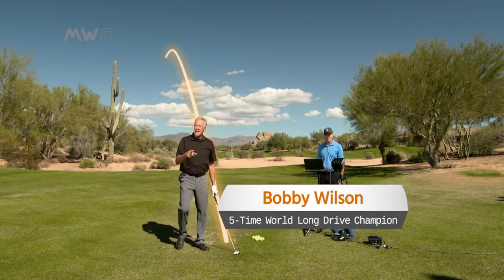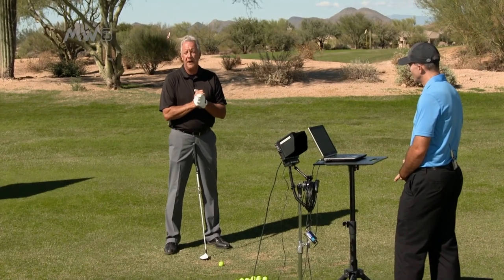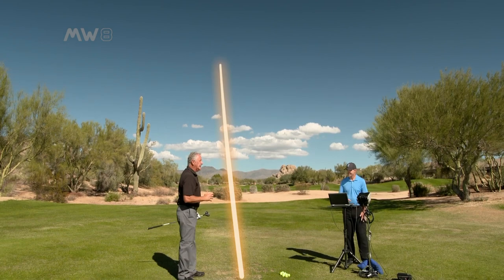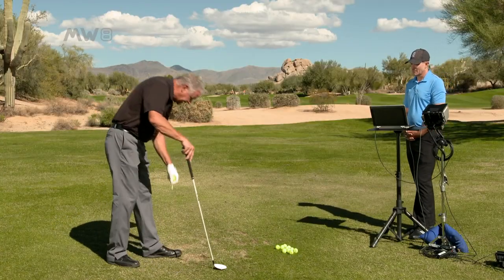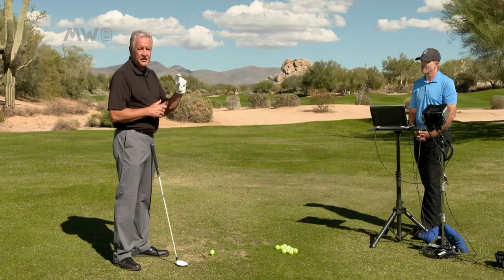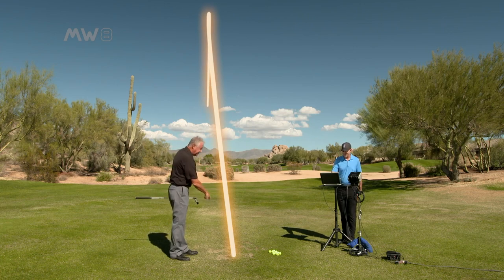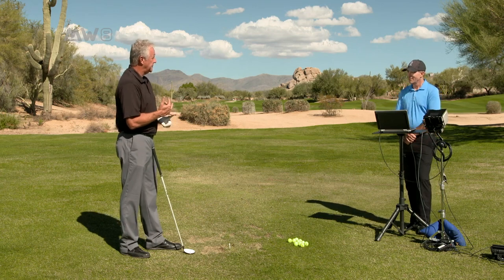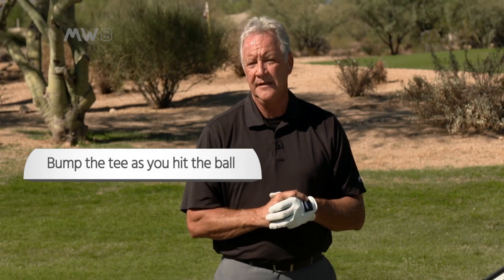Eliminating Your Slice with the MW8 Moon Wood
Get familiar with the MW8 Moon Wood